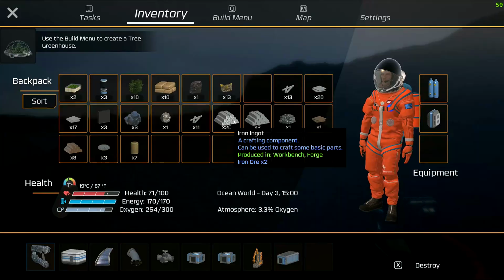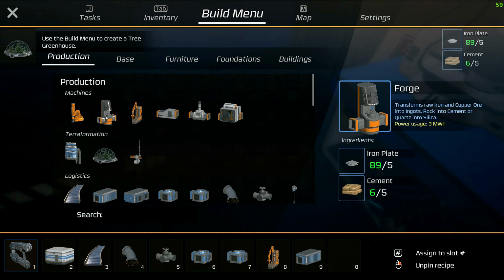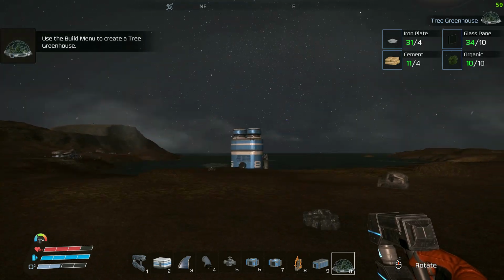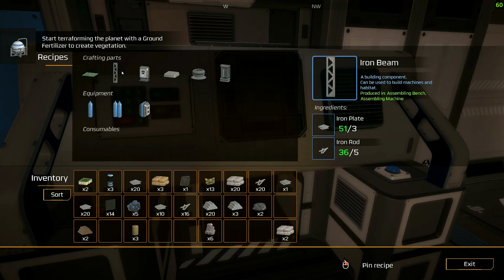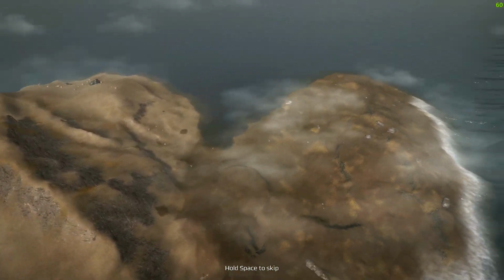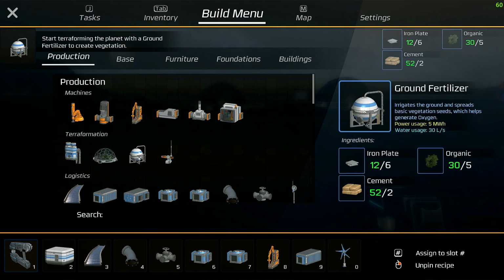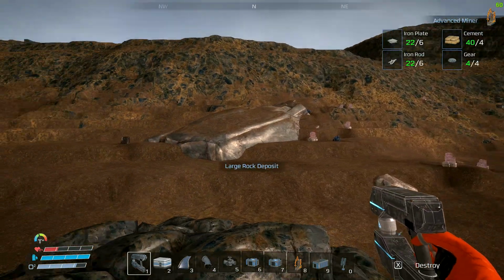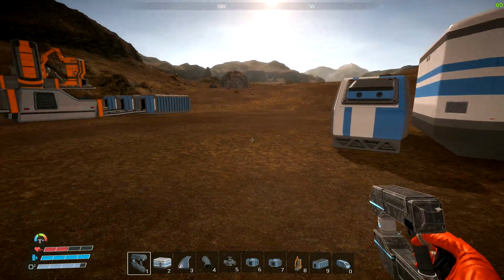TURNING THIS BARREN ROCK GREEN! | Eden Crafters | First look | Part 2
What if you took Satisfactory and Planet Crafters and mashed them together. Well, developers Osaris Games have done just that with Eden Crafters. Play their free prologue now!

Embark on a journey of survival, crafting, and automation in this free prologue introducing one of the planets you can transform in Eden Crafters – an upcoming co-op, open-world game that challenges you to turn a hostile planet into a habitable haven for humanity.

My Rig
AMD Ryzen 5800x3d
32GB DDR4 RAM
Nvidia RTX 4080
1TB Intel M.2 Nvme SSD
Windows 11